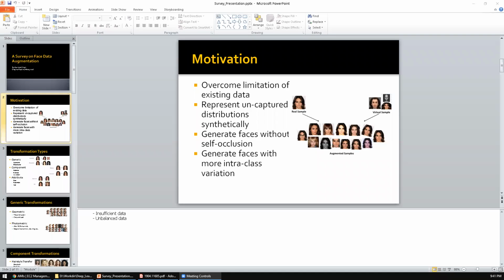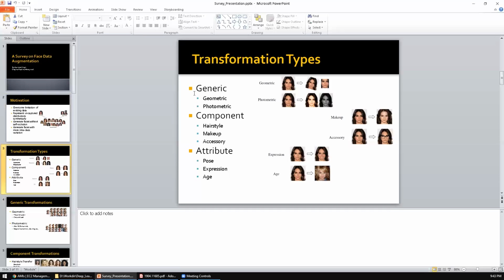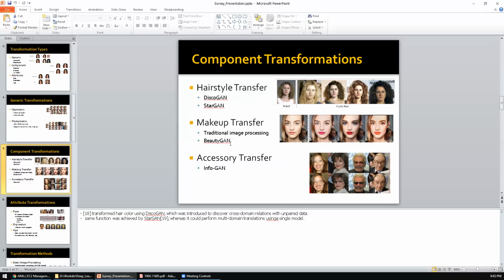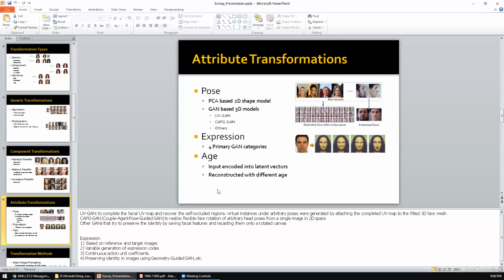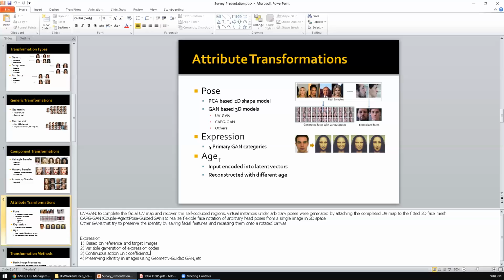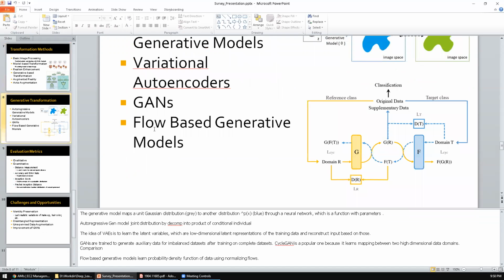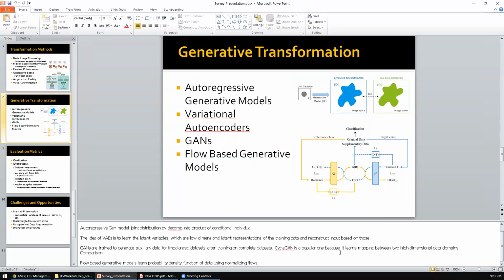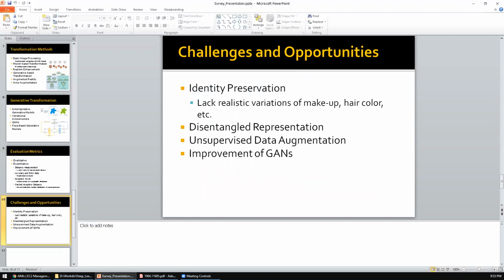A Survey on Face Data Augmentation in Deep Learning